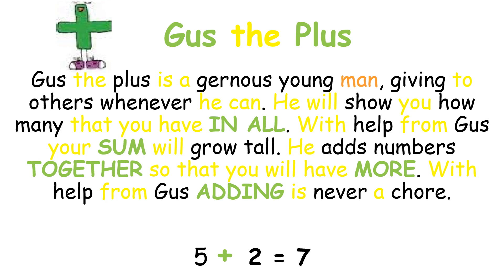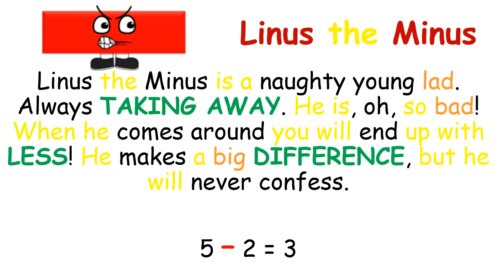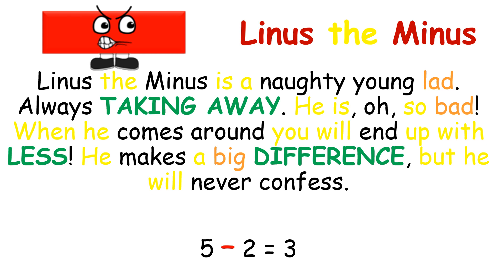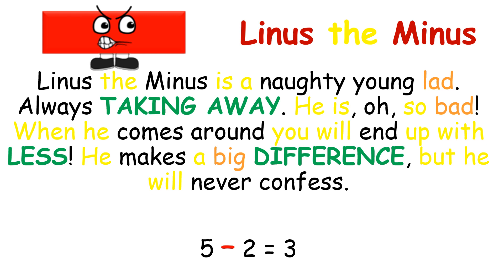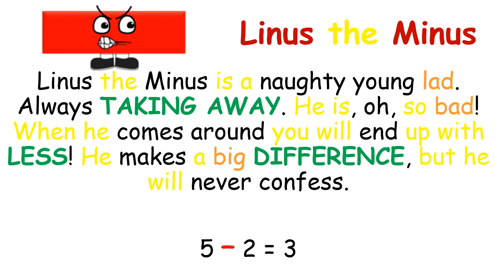Linus the Minus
Help me read Linus the Minus.